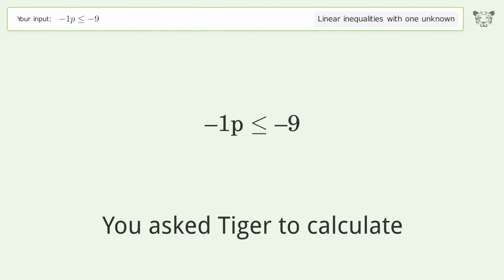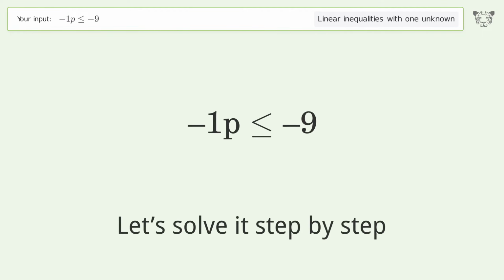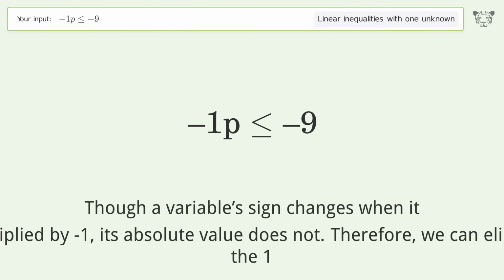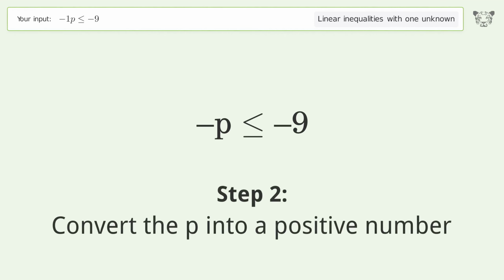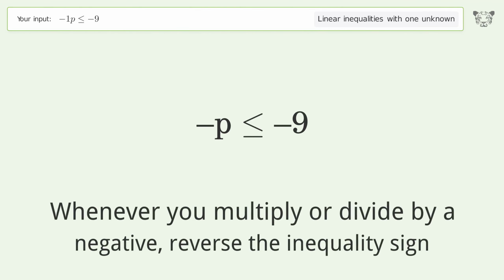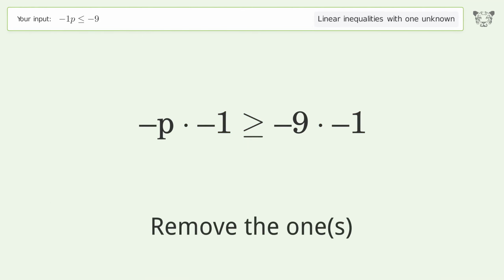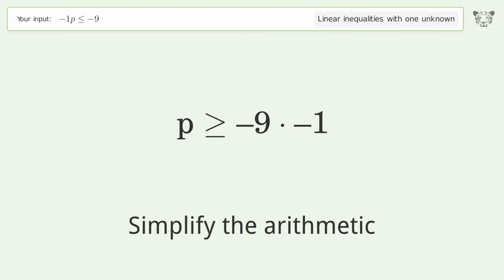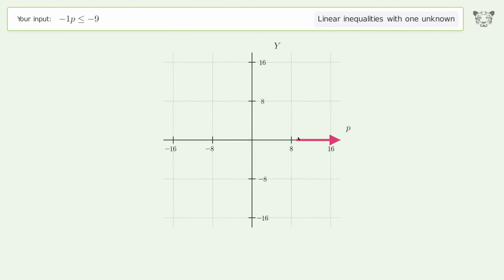Solving Linear Inequalities: -1p is Smaller Than or Equal to -9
Struggling with -1p is Smaller Than or Equal to -9? Watch our step-by-step video on Tiger Algebra to master this linear inequality effortlessly. Also, check out for more tips and tricks